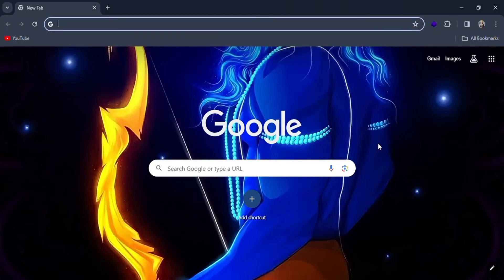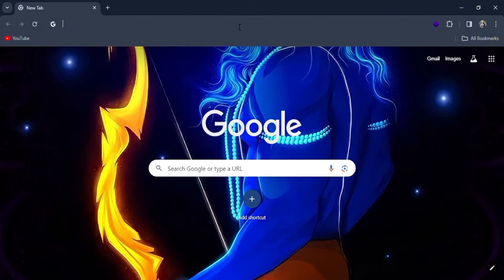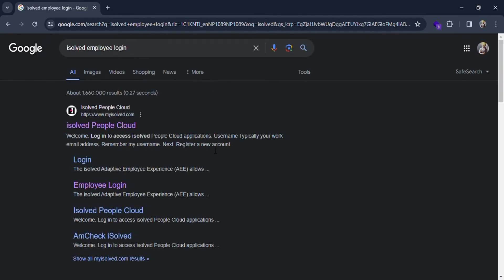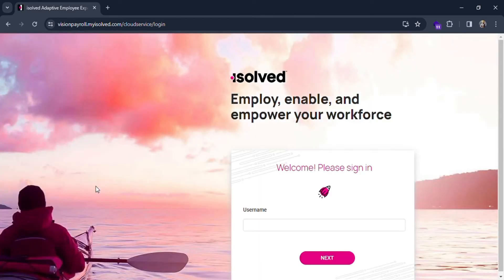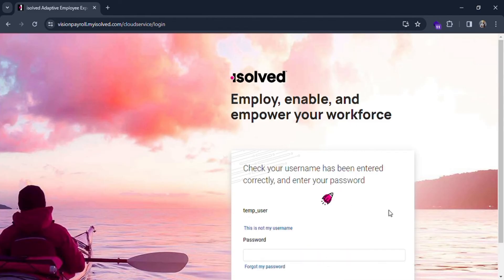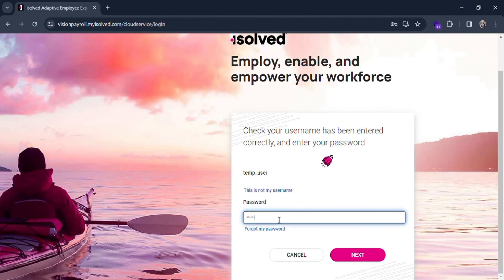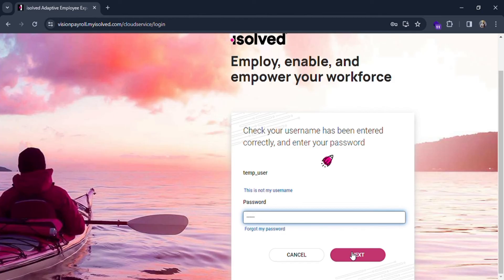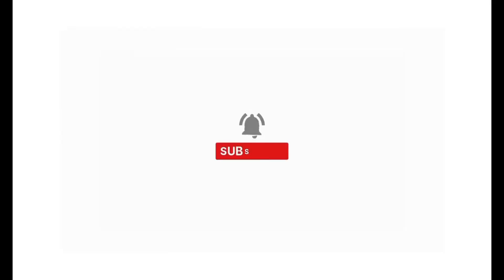How to Login Isolved Employee Portal on PC 2024 | Sign Into Isolved Employee Portal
In this video, we'll show you how to log in to the iSolved Employee Login Portal in 2024 on your PC. Keep your iSolved account up-to-date with these simple steps. Watch now and log in to your iSolved Employee Portal!